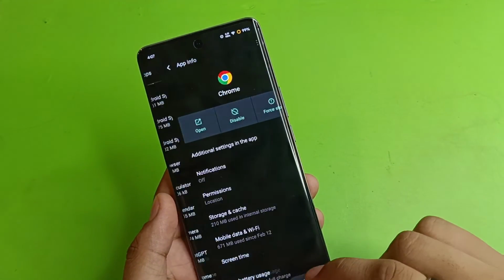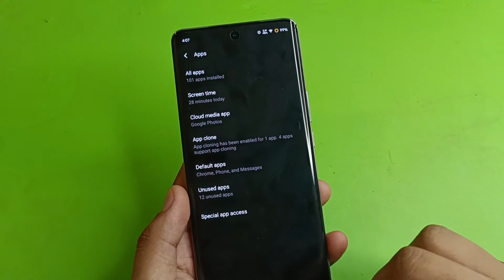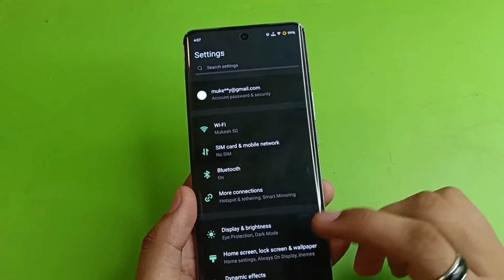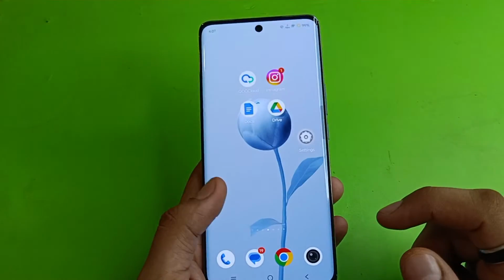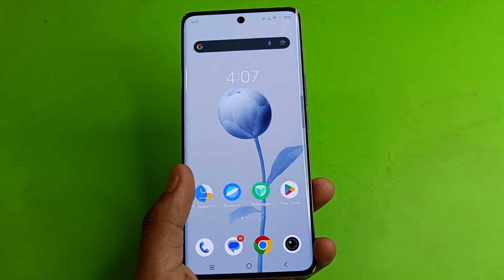IQOO Neo 10R 5G: How To Fix All Apps Crashed Problem